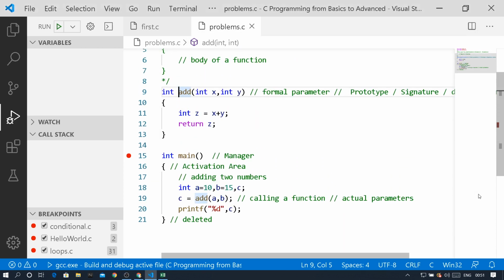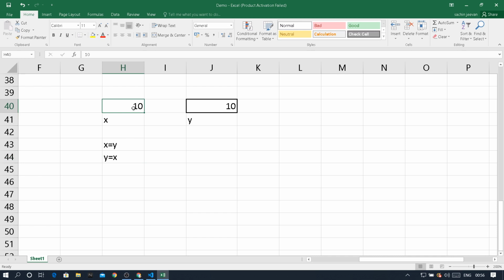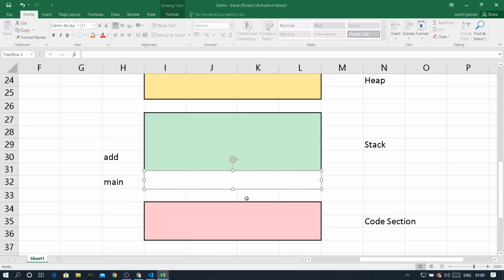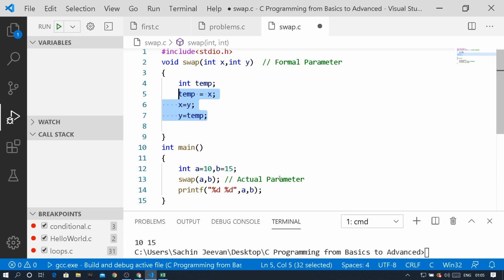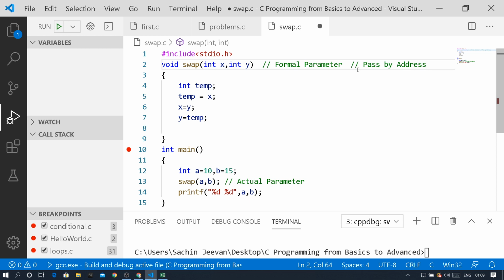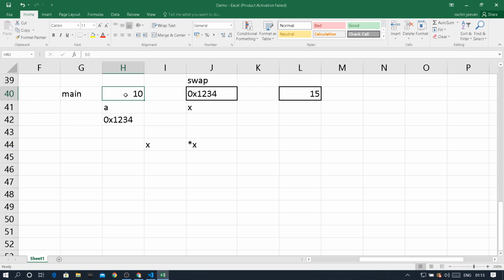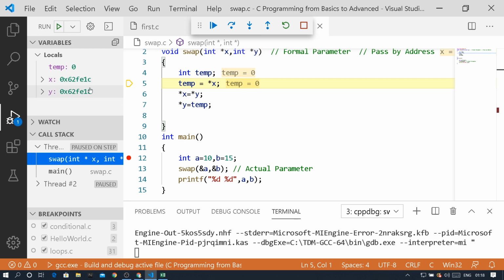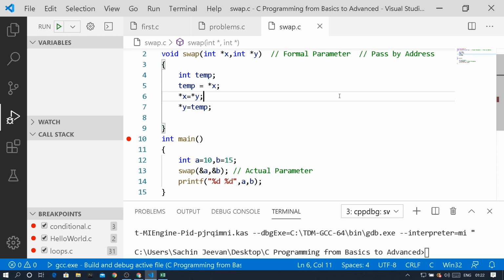College - C - Part 11B ( Parameter Passing in Functions )